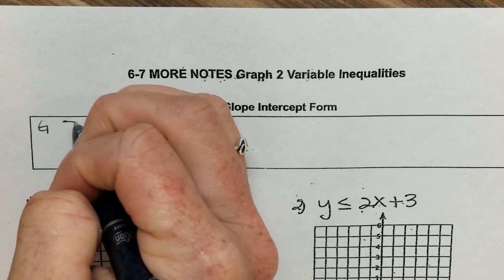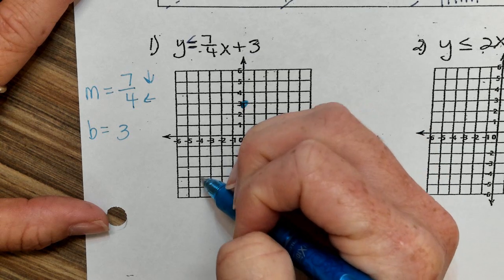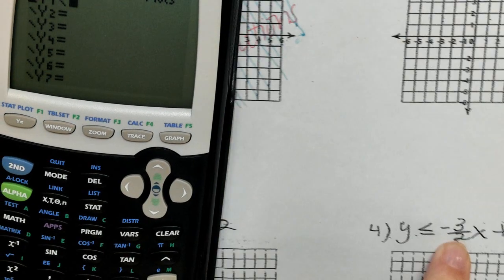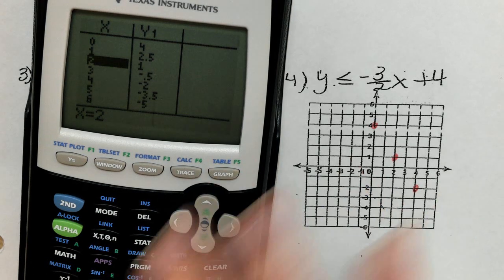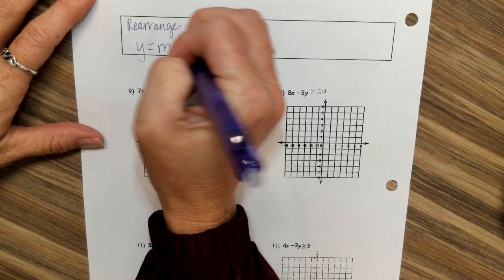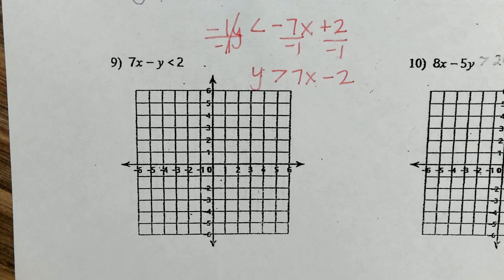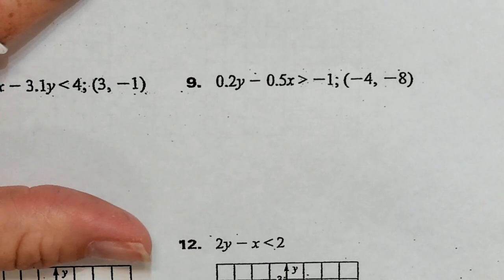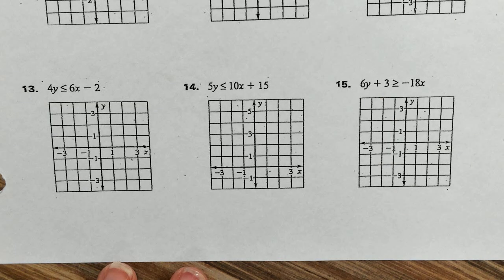Algebra 6-7 More Graph Inequalities